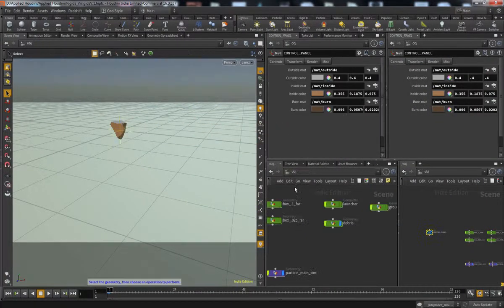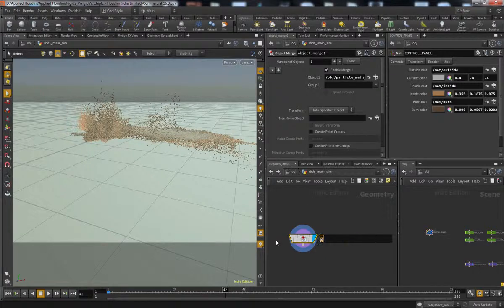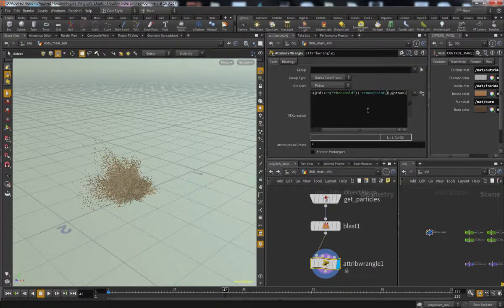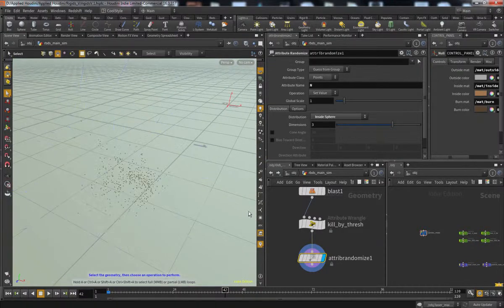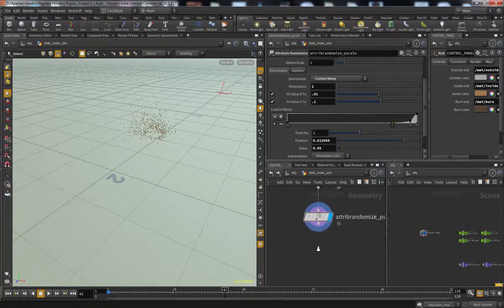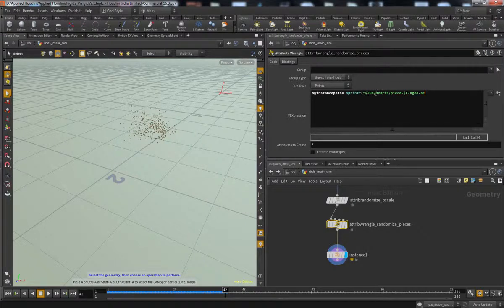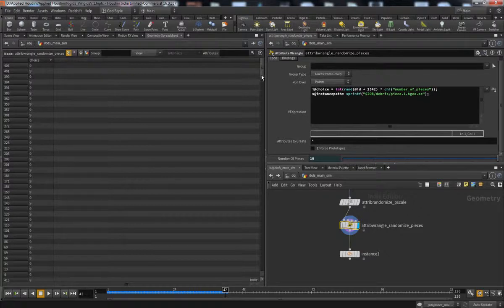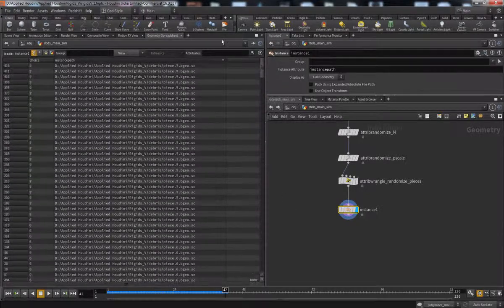7 1、instance rigid pieces